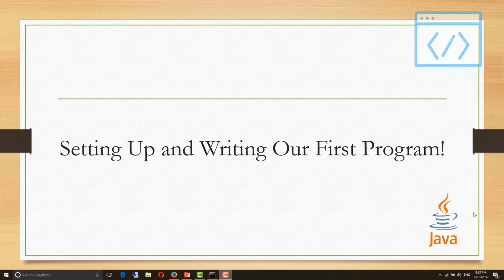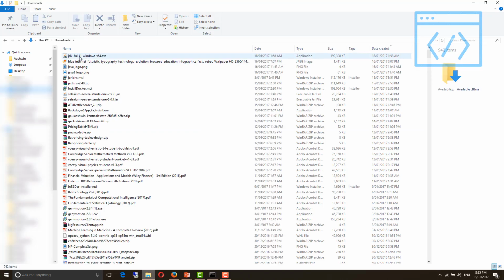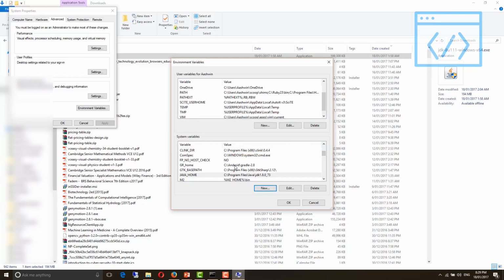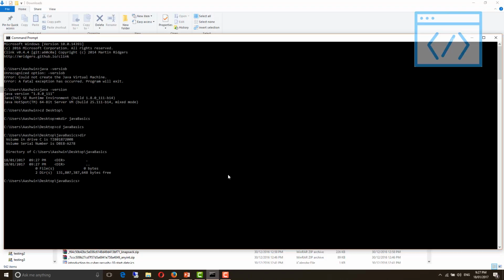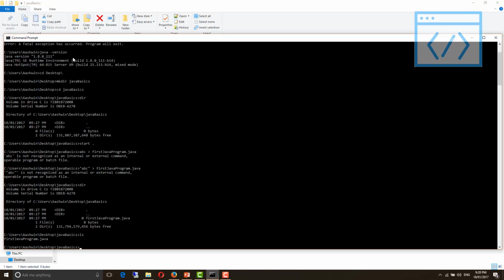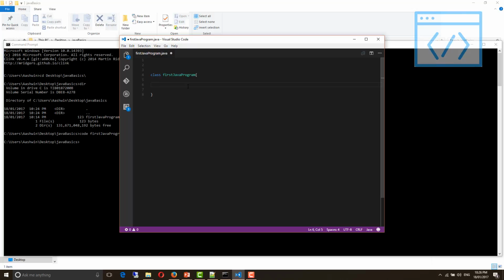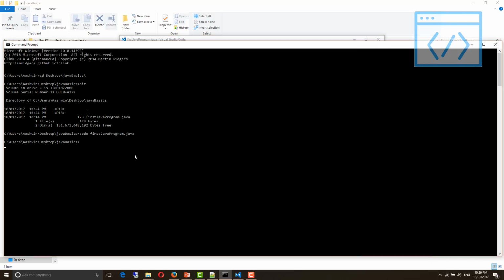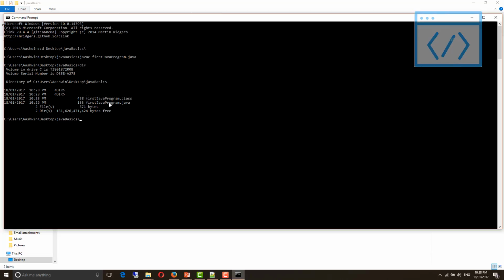Core Java Tutorial 3 - Setting Up / First Program Part 1 (Command Line)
The 3rd installment in the Java Core Series, this video aims to help viewers get ready with java and write and run their first program.